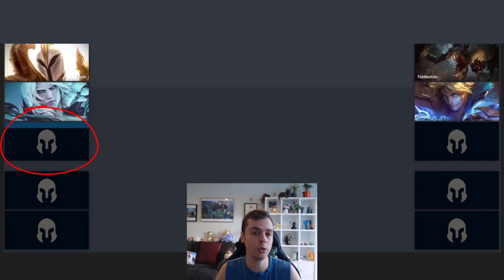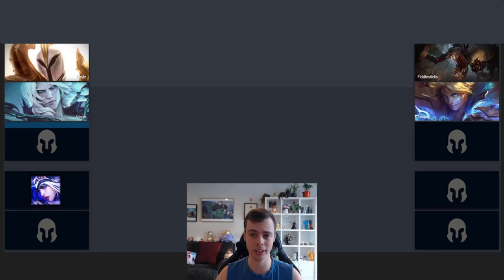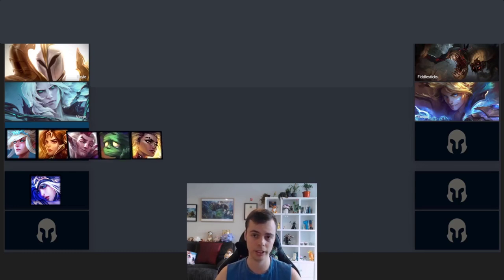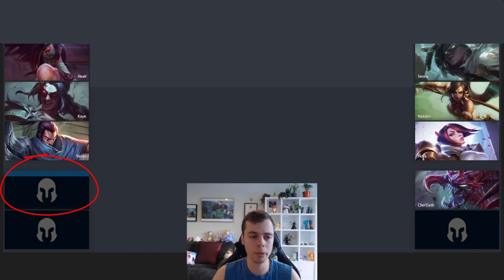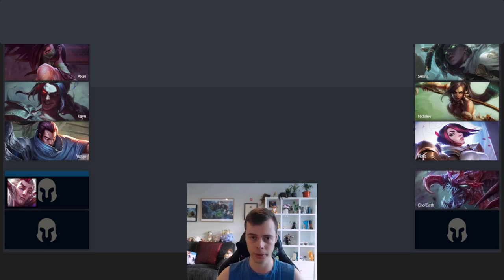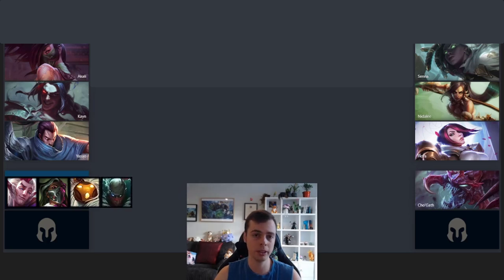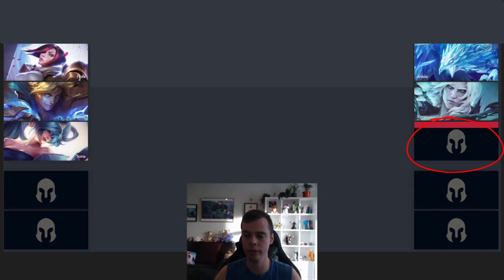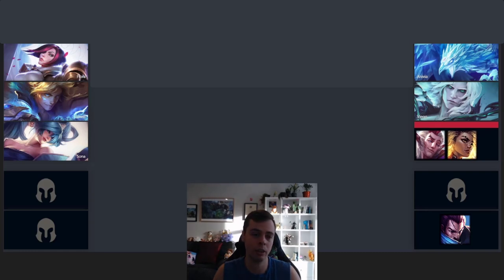5 KEY Factors for Picking the BEST Champ | Support Draft Guide for Solo Queue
Timestamps:

00:00-00:10  //  Intro
00:10-00:50  //  Warning
00:50-2:23  //  1st Factor
2:23-4:12  //  2nd Factor
4:12-5:39  //  3rd Factor
5:39-7:34  //  4th Factor
7:34-9:04  //  5th Factor
9:04-13:14  //  Examples
13:14-13:37  //  Outro